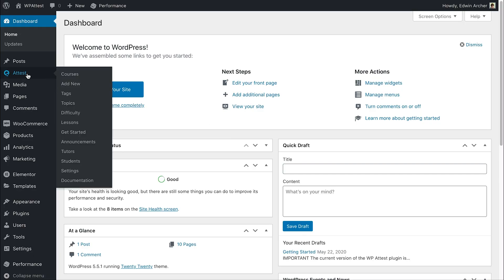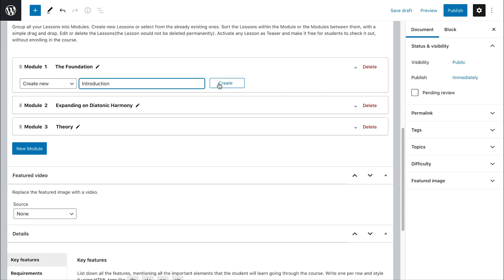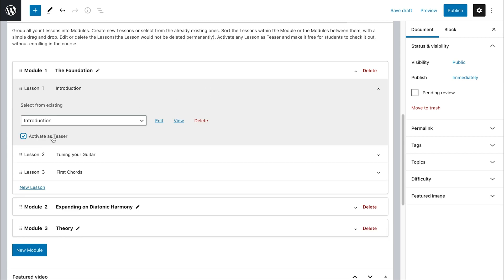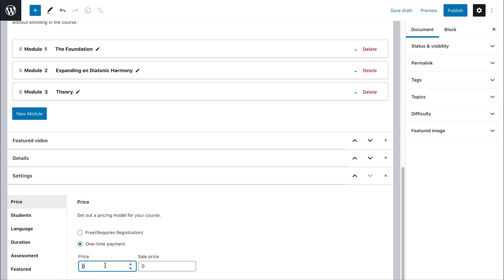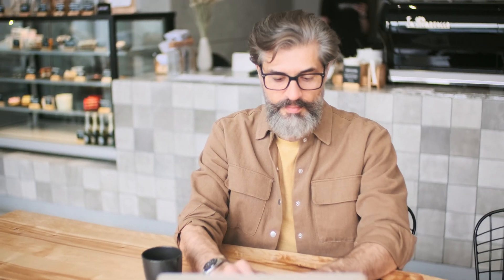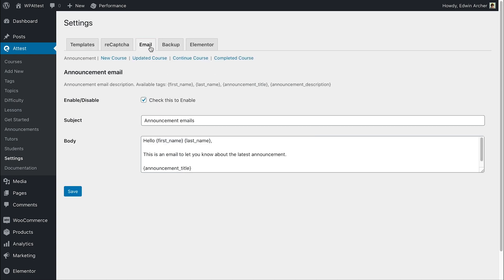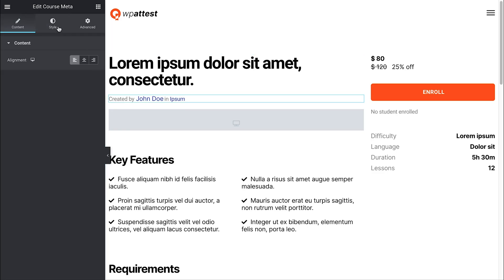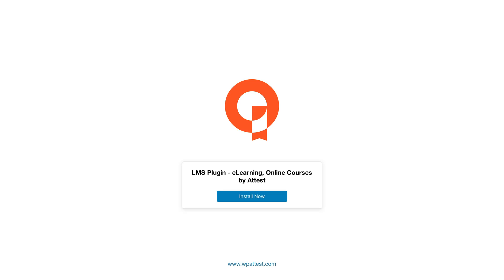WordPress LMS Plugin – eLearning, Online Courses by WP Attest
Attest is a WordPress LMS Plugin, good for eLearning purposes and creating online courses through your WordPress dashboard. Being a Gutenberg-ready LMS, makes it easy to create, run, and manage online courses, sign up students and display Lessons through a simplified layout. It comes with an intuitive course builder. Try it out and let us know your thoughts!

Music credits
Boardwalk - TrackTribe